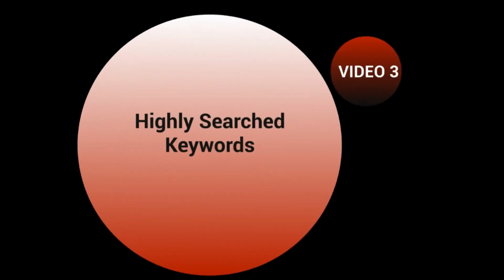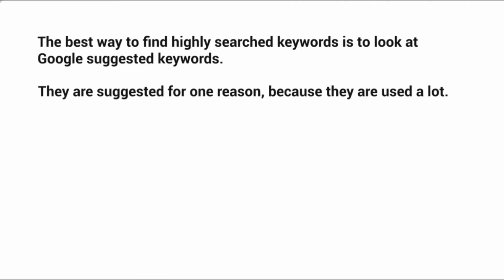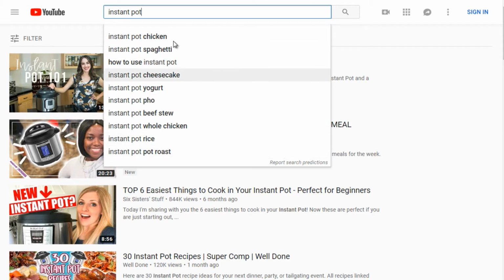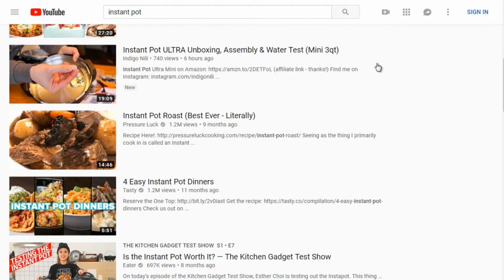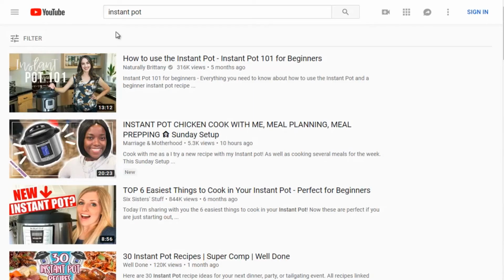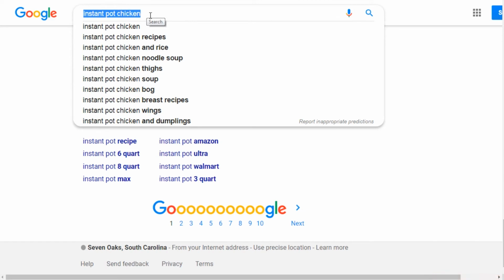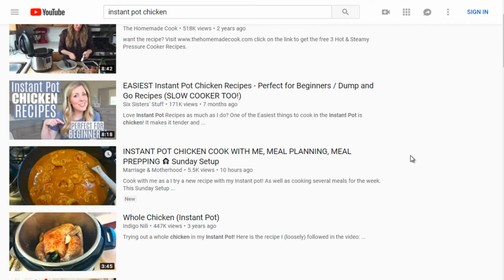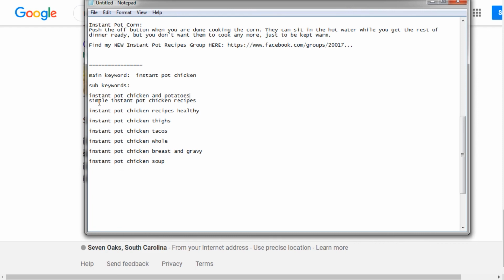Video #3 – Highly Searched Keywords - # Youtube Seo v2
Youtube SEO v2
Rank Your Videos In 10 Minutes Of Fast SEO

Discover How to Optimize Your Videos For The YouTube Search Engine So You Can Outrank Your Competitors
Starting Today
Here’s a preview of videos included with this video series :

Before we jump right in, we want to make sure that you are in the right mindset. So, we will be discussing what you need to put your 100% focus into. In addition to that, we will discuss a quick overview of what’s inside this video course, so you know exactly what to expect. You’ll also get to see everything that you need to be able to get started successfully.

Did you know contain files contains data that tells YouTube what your video could be about? This is one of the most skipped steps because it is a little technical. But you’ll learn how so you can get one step ahead of your
competitors.

The big question is how long should your video be? Yes, most folks have said to make your videos short and that worked in the past. But what about today? Should it be long? Should it be short?

In this video, we will cover a secret tip that has worked for us time and time again to outrank your competitors. This is one of the few methods that most people are aware of and it’ll be another step you have to be ahead.

how to find low competition keywords keyword research google analytics youtube keyword research low competition keywords with high traffic
HighlySearched Keywords

Highly Searched Keywords - top 10 most searched keywords on youtube 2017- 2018.
 the best way to find highly searched keywords is to look at what is already out there and it’s free...
in this video we look at the 3 best youtube keyword research tools in 2019  and how you can use them to grow your youtube channel fast... #1 best free keyword research tool for 2020!
the most searched for keywords on google.

how to find the most searched keywords on youtube?
in this video  you're going to learn how to do keyword research for free.
how to find low competition keywords with high search volume and traffic using a free keyword research tool.